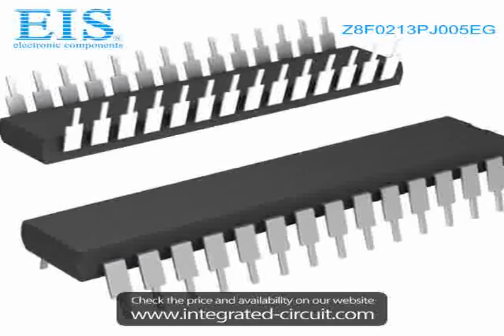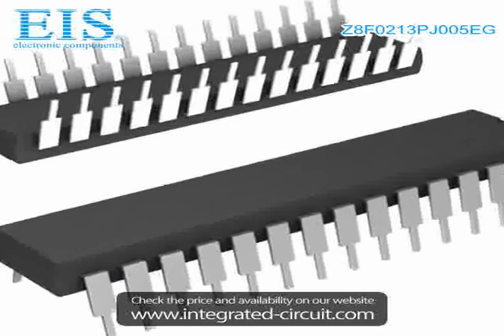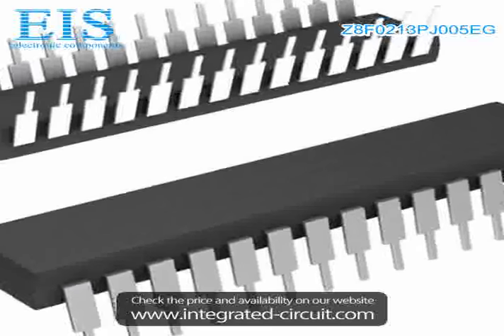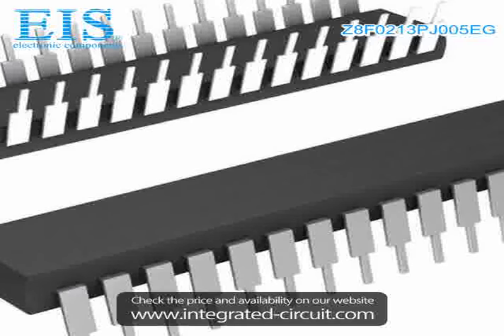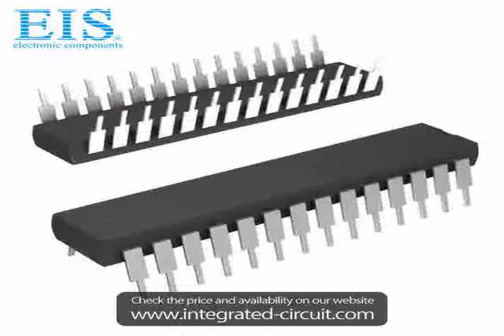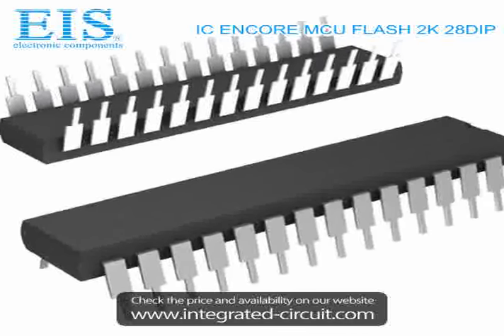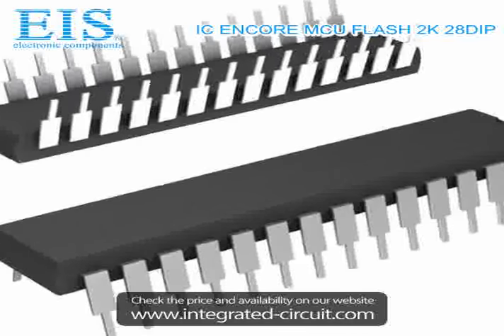Sell Z8F0213PJ005EG of Zilog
We have the stocks of Z8F0213PJ005EG with a very best price, we can ship immediately after order.

Manufacturer Part Number: Z8F0213PJ005EG
Manufacturer / Brand: Zilog
Brief Description: IC ENCORE MCU FLASH 2K 28DIP

You also can download the datasheet of Z8F0213PJ005EG from our